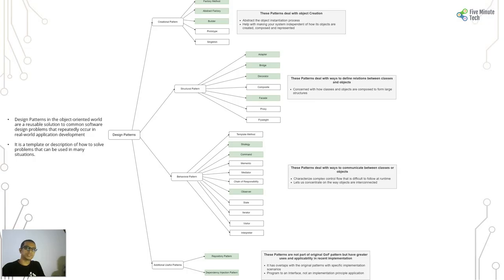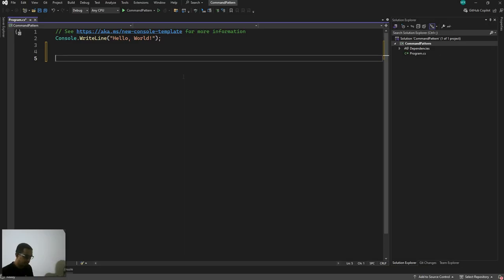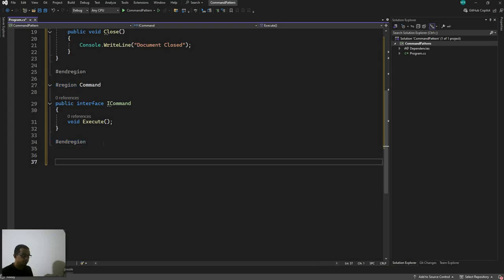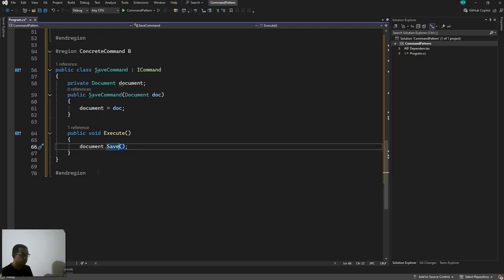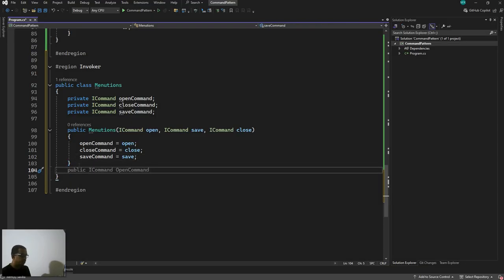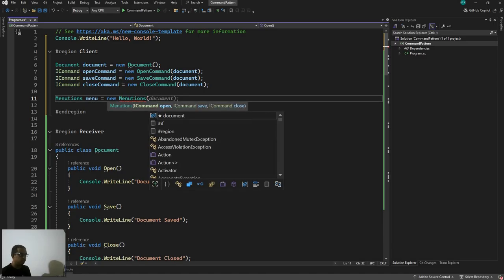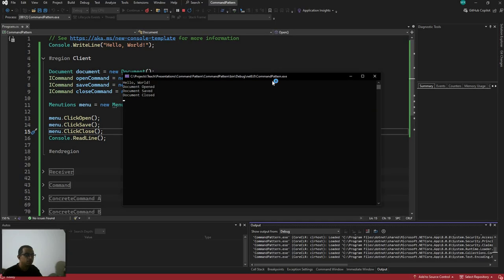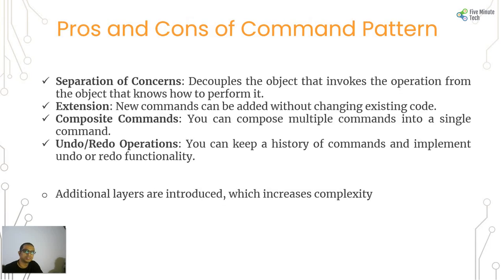Behavioral Pattern : Command Pattern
C# Design Patterns: Part 6